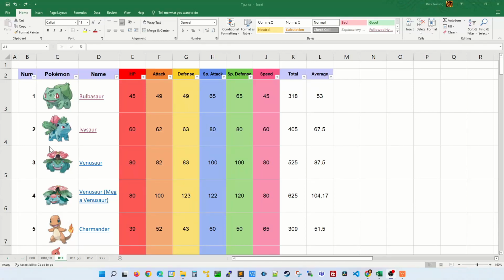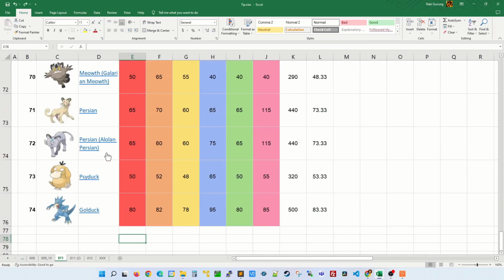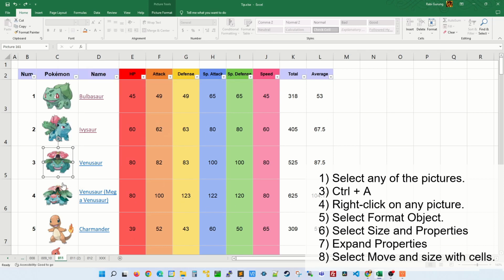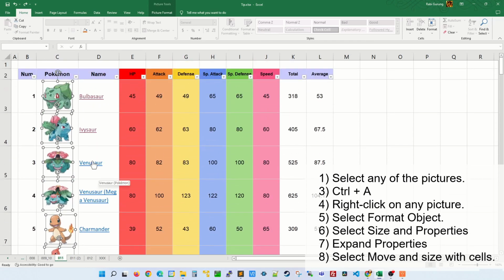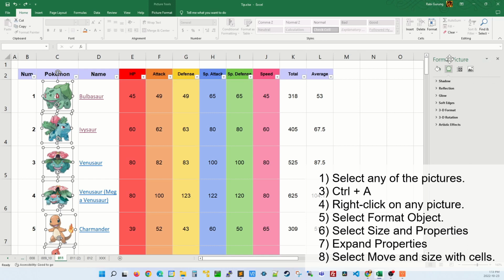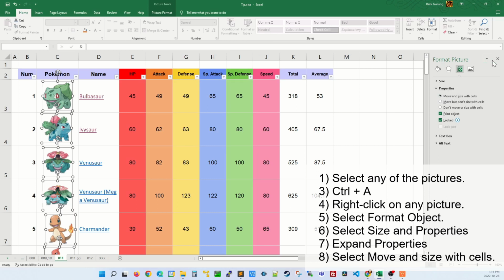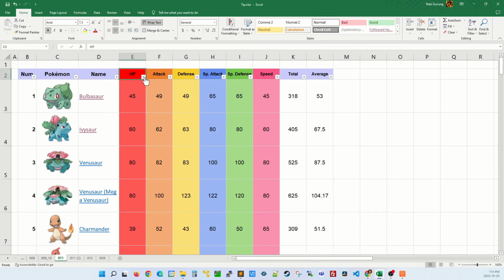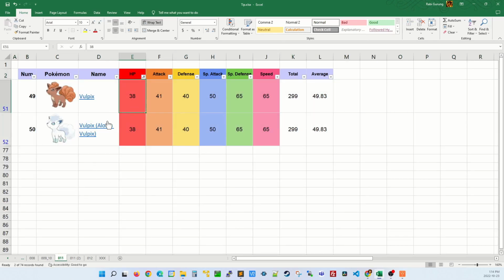Excel Tips and Tricks - How to filter data with pictures?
Learn how to filter data with pictures in Excel.

In our daily work with Microsoft Excel, we typically filter data based on particular criteria to only display the data we want. However, if there are images/pictures present alongside the values, Microsoft Excel's filter function will only remove the images from the data. This video, I will explains how to use Microsoft Excel's combined picture and data filtering feature.

1) Select any of the pictures.
3) Ctrl + A
4) Right-click on any picture.
5) Select Format Object.
6) Select Size and Properties
7) Expand Properties
8) Select Move and size with cells.